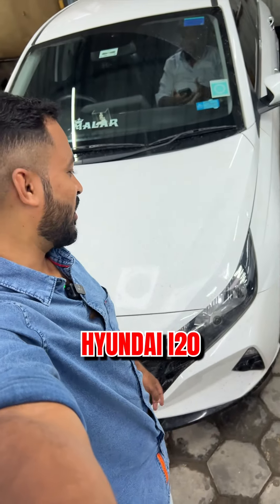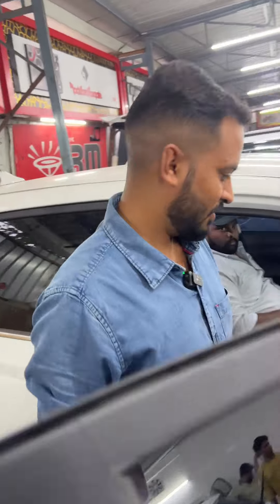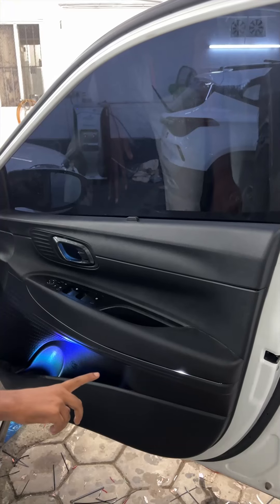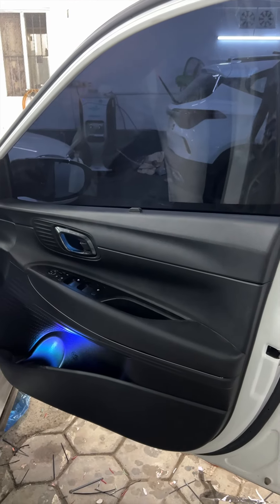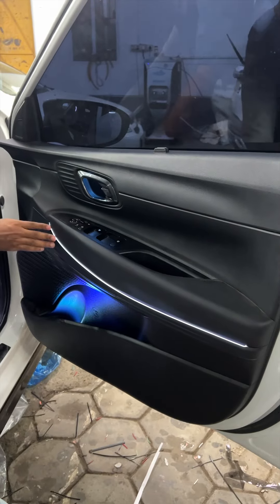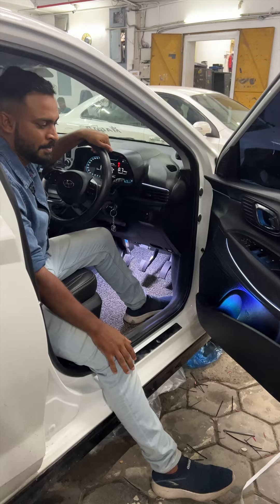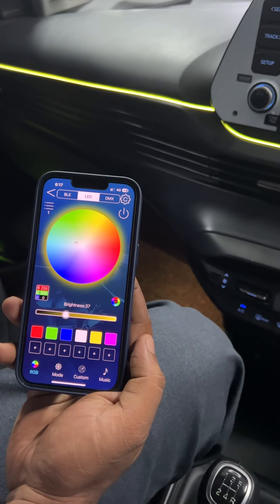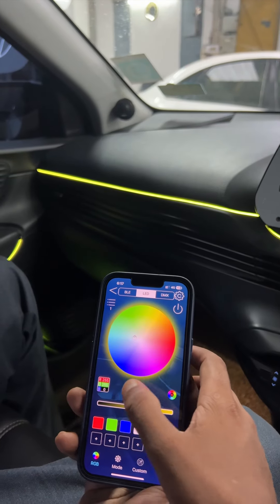Ambient Light Setup With Remote Control in Hyundai I20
RM CAR DECORS
Expertise in Car Modifications & Music Systems
Since 2000 ®